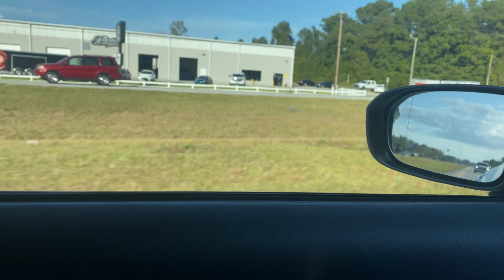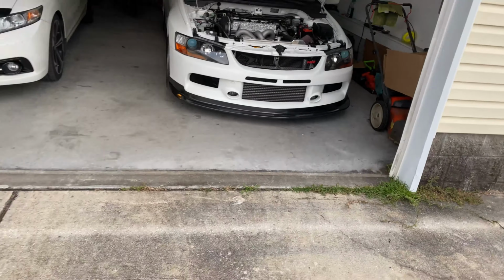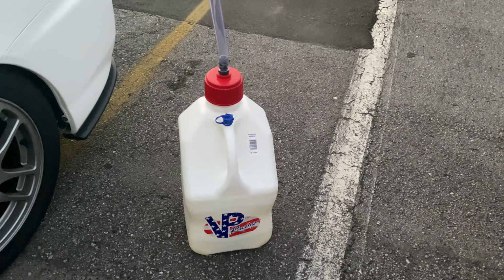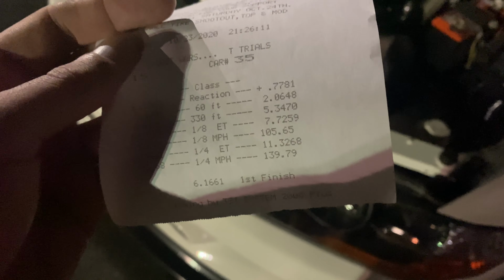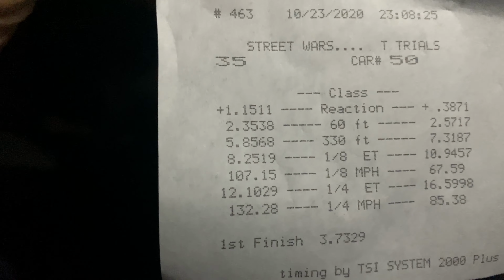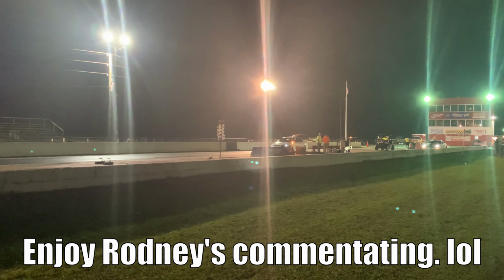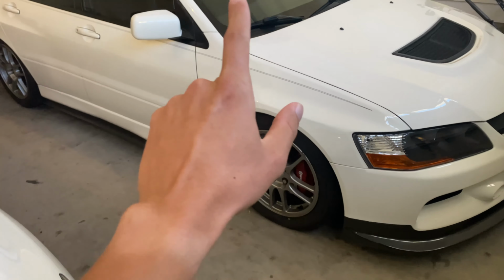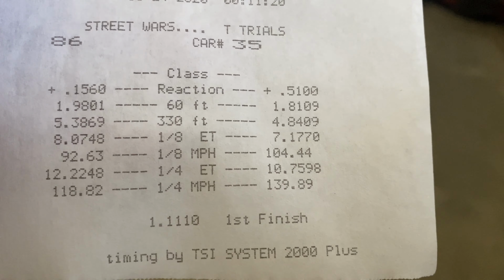My Evo 9 Makes Its Fastest 1/4 Mile Pass Yet!